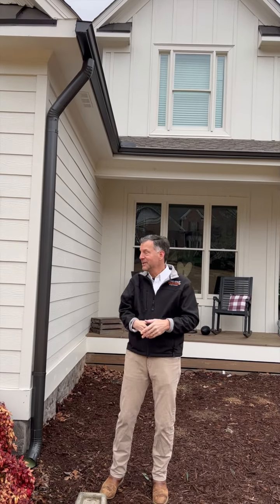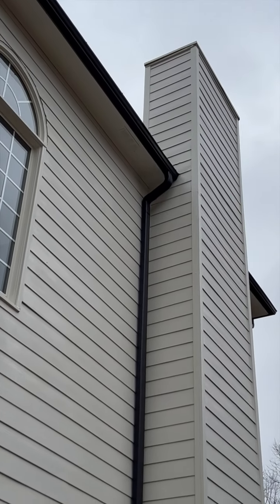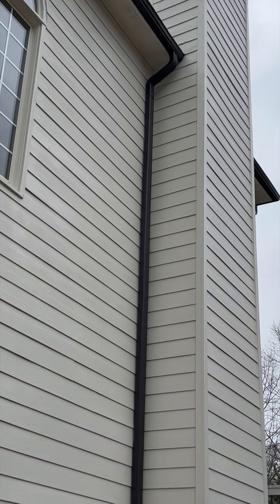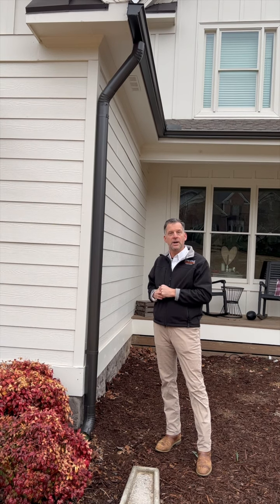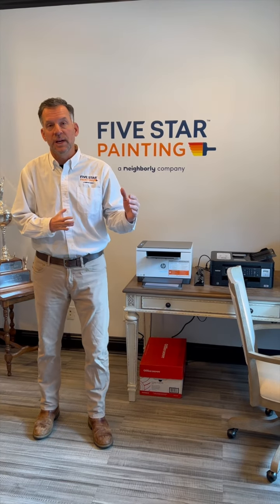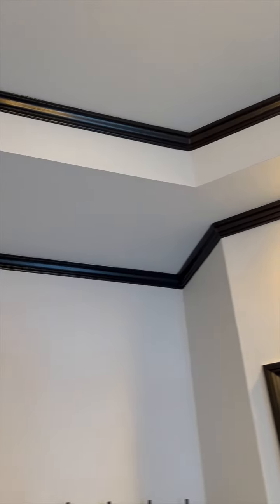Modern Farmhouse Showcasing | Farmhouse Style Painting | Dark Trim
Five Star Painting of Cumming, Alpharetta, Buford, Owner & General Manager, Scott Specker, showcases unique modern farmhouse style using white paint & dark trim.